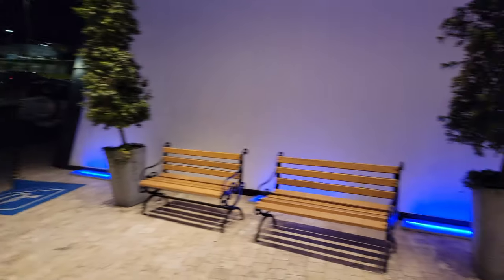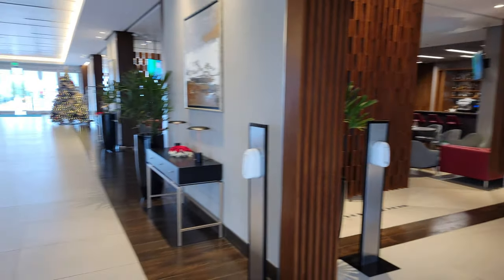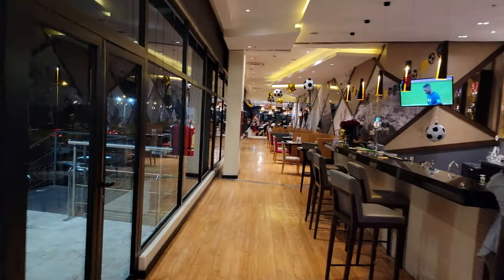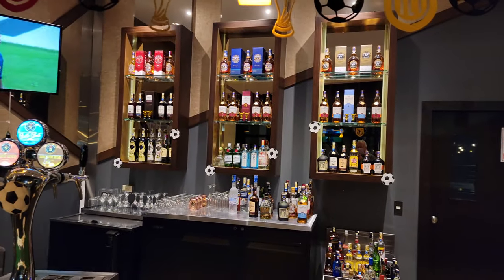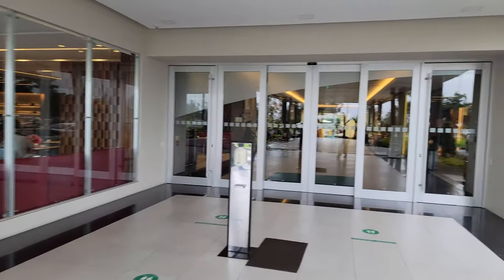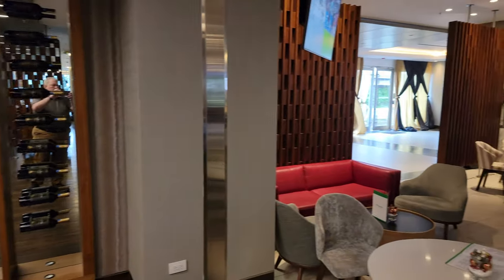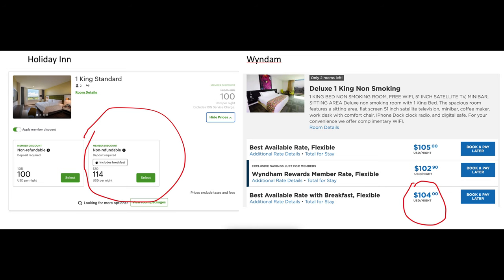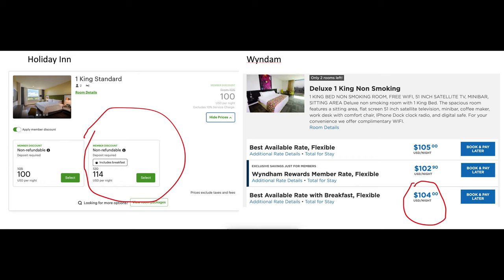Quito Airport Hotel Head-to-Head Matchup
A head to head matchup of the two big Airport hotels in Quito Ecuador.  The Wyndham and the Holiday Inn.
Both are good, one is better depending on your requirements